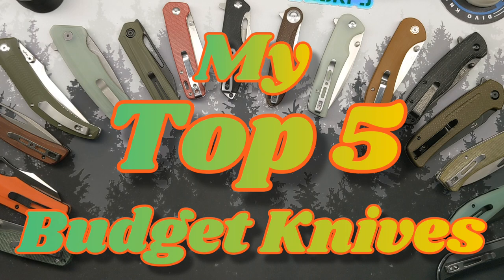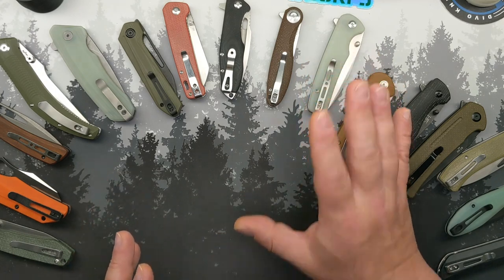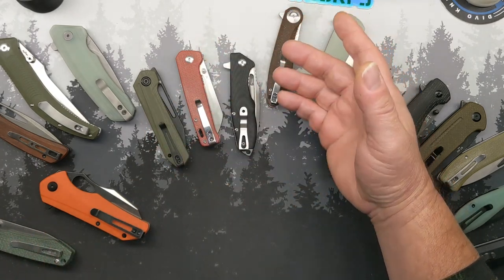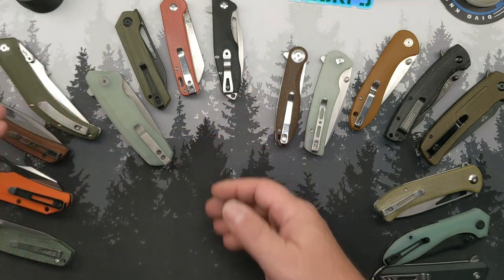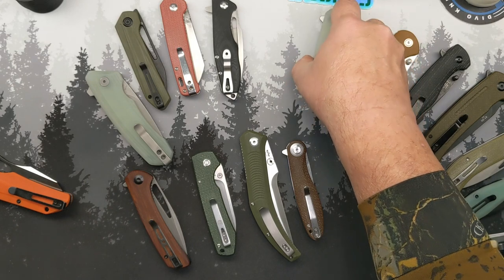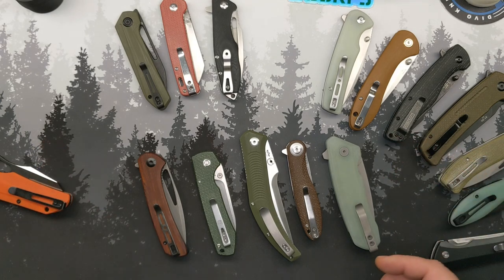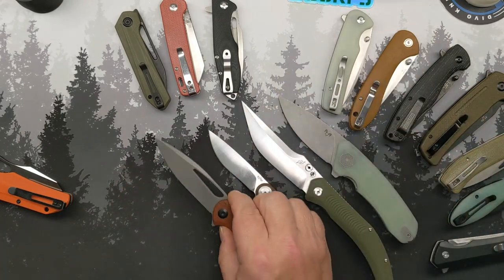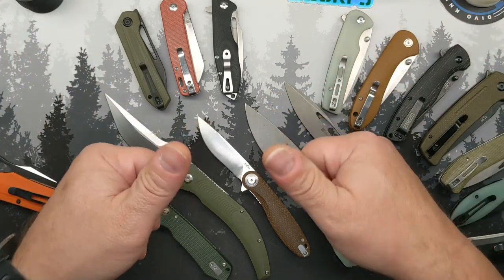Obligatory "Top 5 Budget Knives" for 2022 Video - Sure...Why not?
I suppose this is a thing we are supposed to do? More price points coming soon? We will see...

My 5 Top/Favorite Knives Under $60, in no particular order (there is absolutely no benefit to me for you using the following links):

Have a great holiday season! GG...out.